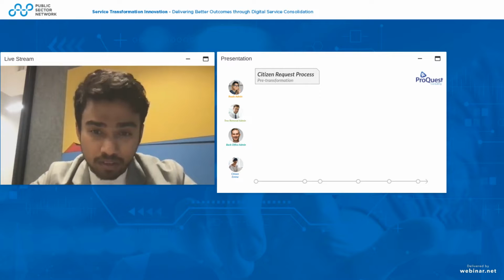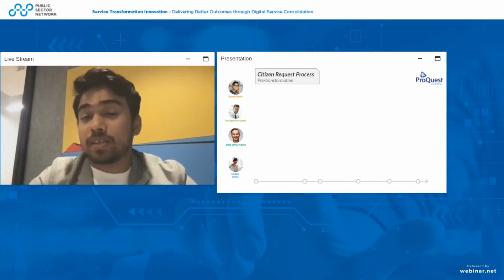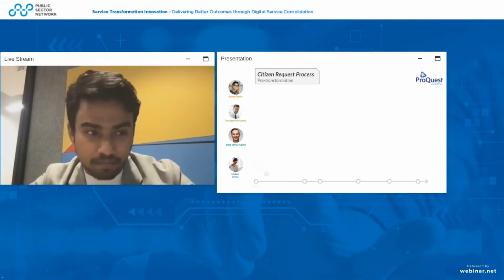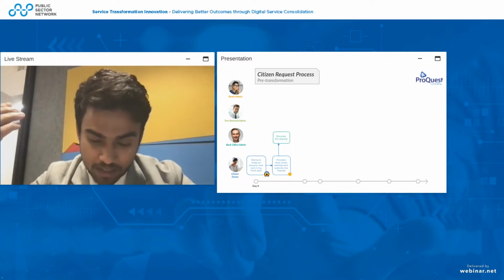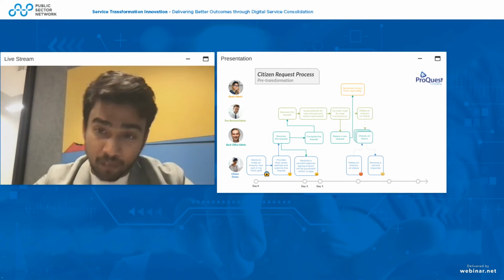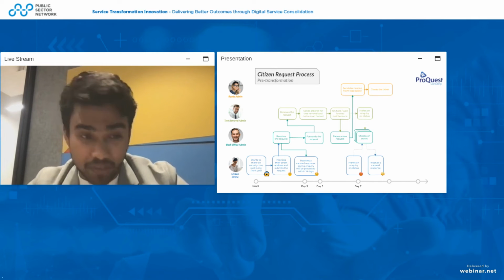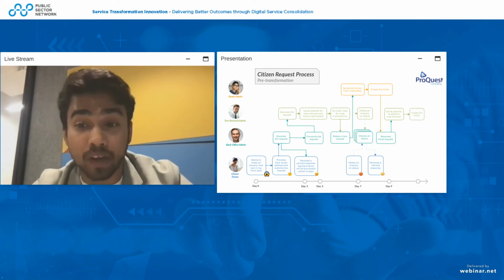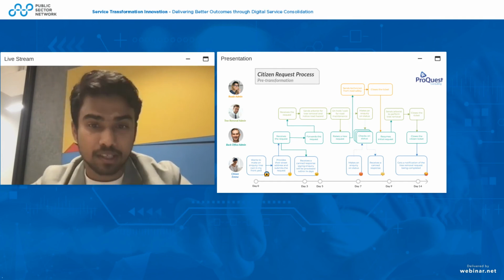Public Sector Transformation: Typical Pre Transformation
Santosh Kumar Sriram, Head of Technology & Consulting, ProQuest Consulting, highlights a typical pre-transformation citizen journey.